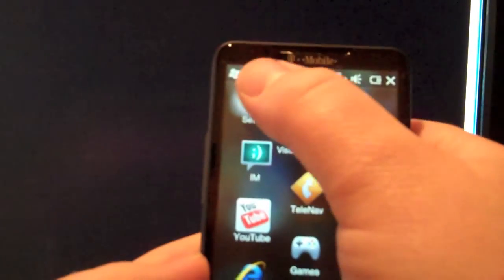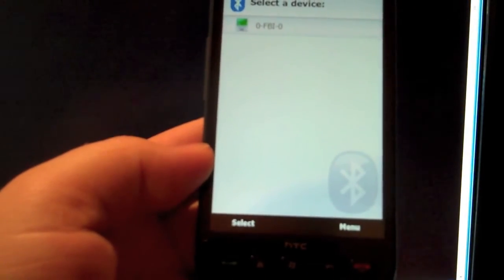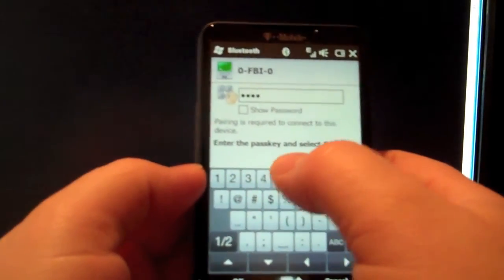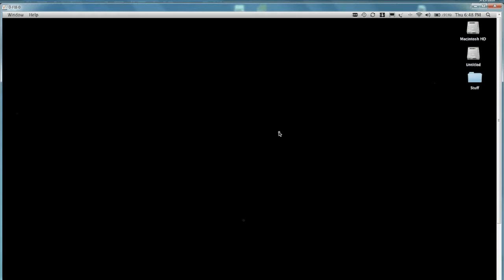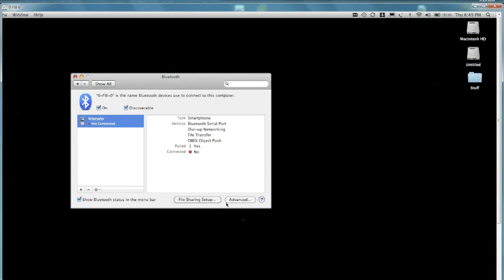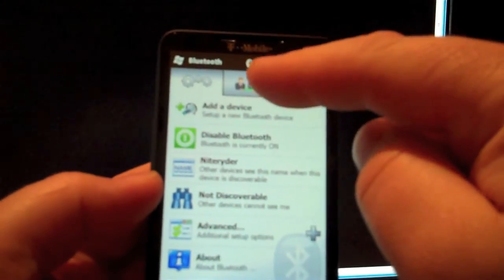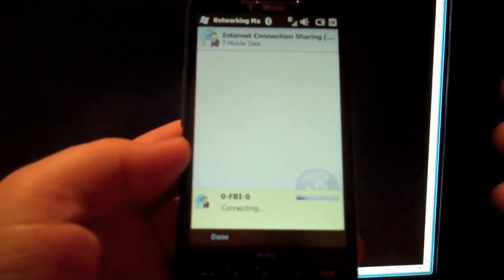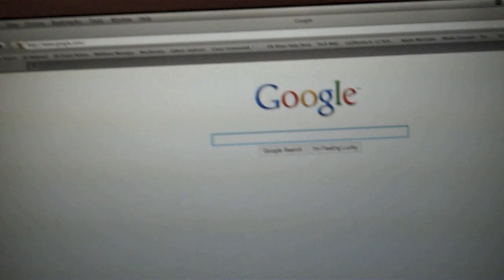Tether T-Mobile HTC HD2 To Mac (US Version)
Use USB to tether your computer on the new HD2 for T-Mobile USA.  No drivers, or special software needed.  Mac 10.6 and WinMo 6.5.